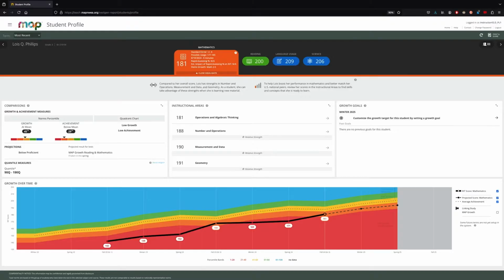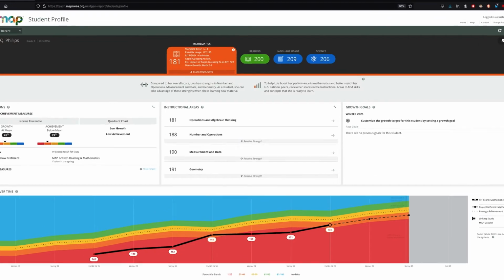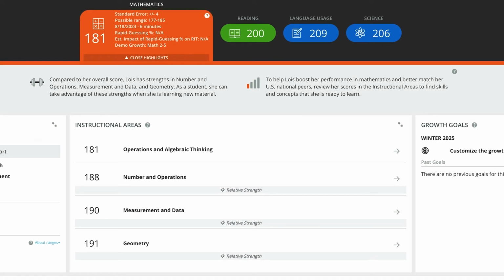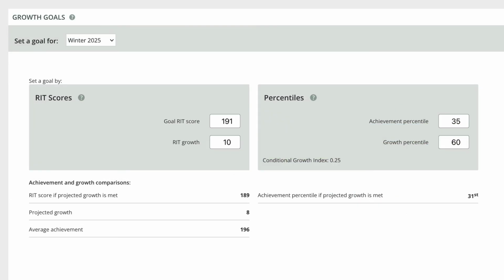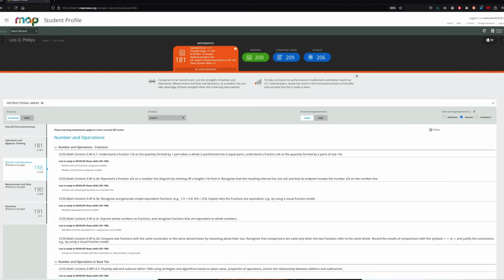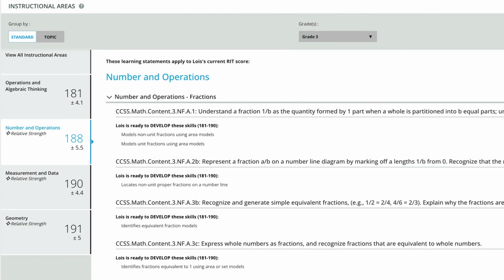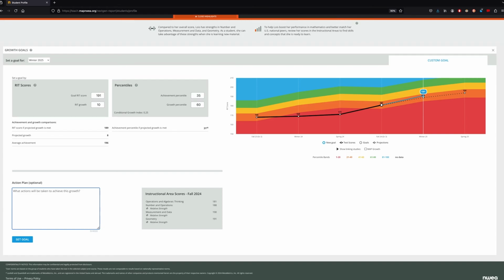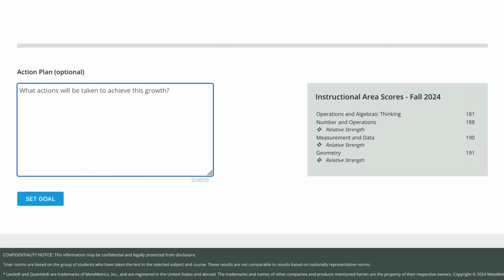Setting student goals with MAP Growth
NWEA Senior Professional Learning Consultant Wendy Ihde offers a quick guide to using MAP Growth data to set student goals.  Find more resources below!

Follow NWEA for more insights and tips!